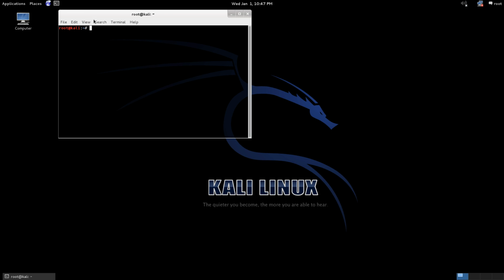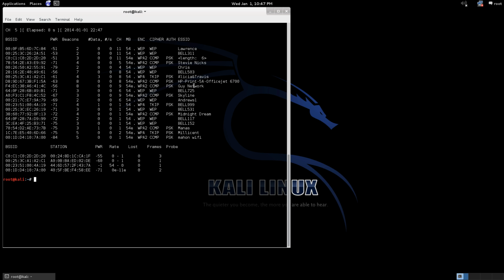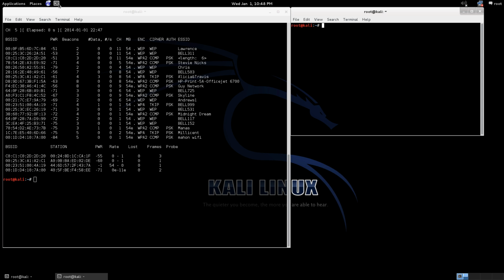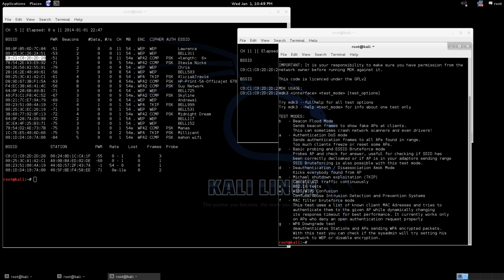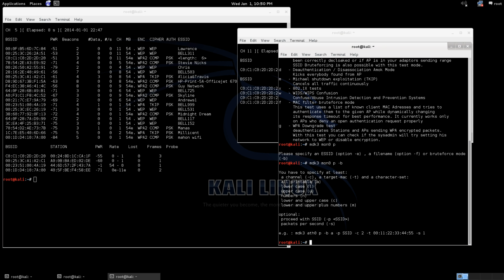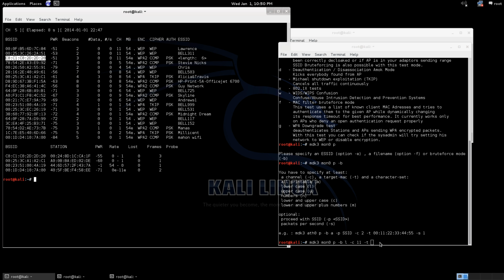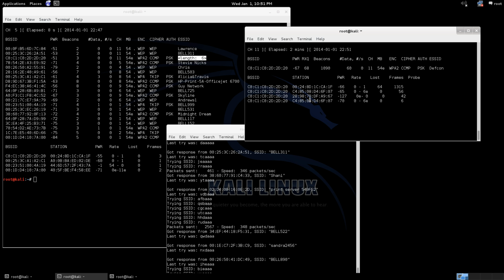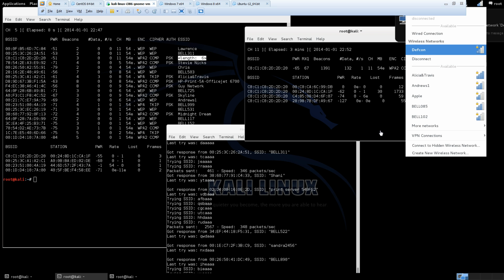Brute force hidden SSIDs with mdk3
In this tutorial I will show you how to brute force the name of a hidden wireless access point (SSID).  After this is done an attacker can then continue his attack into the wireless network.